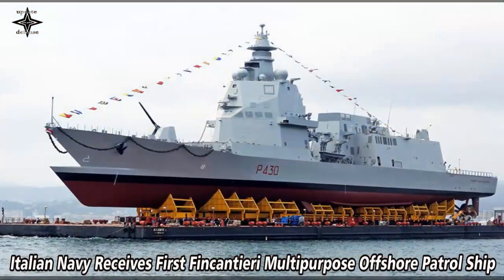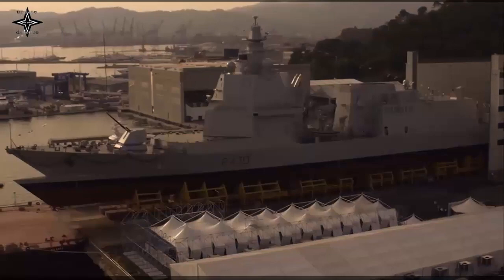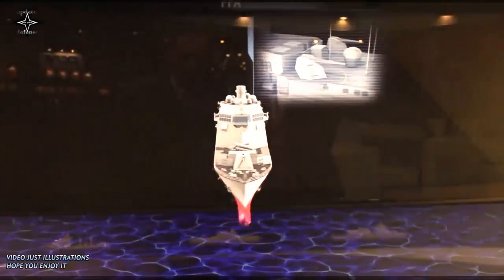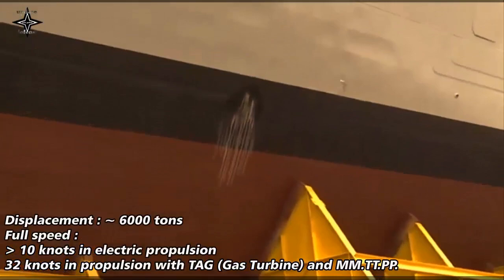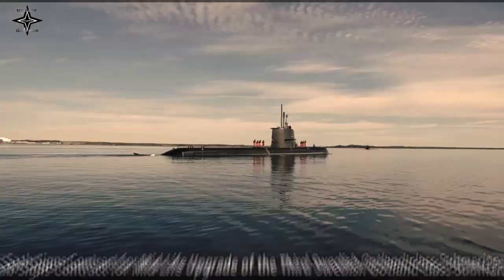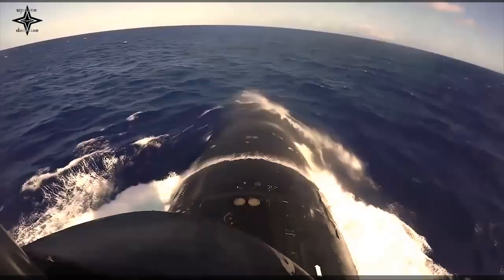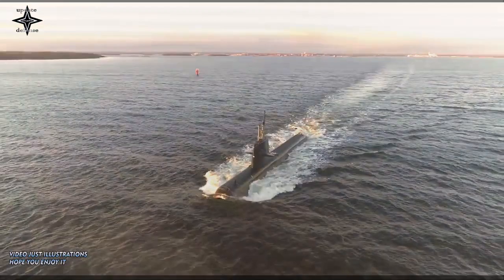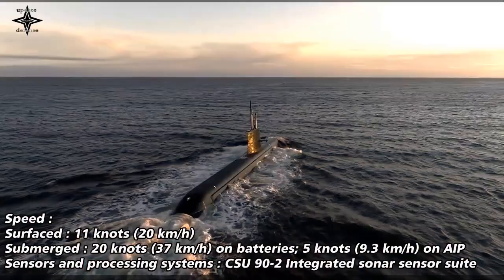First Multipurpose OPV For Italian Navy | Sweden Upgrades Third Gotland Class Submarine!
Fincantieri said it delivered the first of seven Multipurpose Offshore Patrol ships (PPA – Pattugliatore Polivalente d’Altura) Paolo Thaon di Revel.
The PPAs are built at the Integrated Shipyard of Riva Trigoso and Muggiano, with deliveries expected until 2026, and they are part of the renewal plan of the operational lines of the Italian Navy vessels, approved by the Government and Parliament and started in May 2015 (Naval Act) under the aegis of OCCAR (Organisation Conjointe de Cooperation sur l’Armement, the international organization for cooperation on arms).
Saab has signed a contract with the Swedish Defence Materiel Administration (FMV) for the Mid-Life Upgrade (MLU) of the third Gotland-class submarine, HMS Halland.
The total order value is SEK 1.1 billion ($11.7 million).
Saab will conduct an extensive MLU on Sweden's Gotland-class submarine HMS Halland, including an overhaul and upgrade of the combat system.
The Gotland-class submarines were built between 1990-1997. The Gotland-class consists of three submarines, all which have gone through minor modifications during the first part of their lifetime. HMS Halland is the final boat to go through an extensive MLU. HMS Gotland and HMS Uppland were relaunched in 2018 and 2019. The updated versions of the Gotland-class are paving the way for the most modern air-independent propulsion submarine under production today: the Blekinge-class (A26).